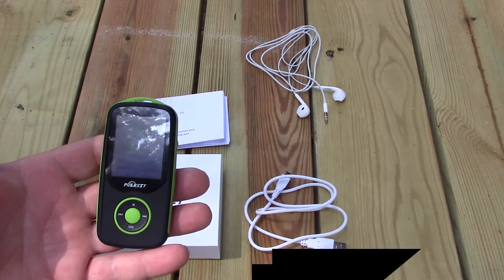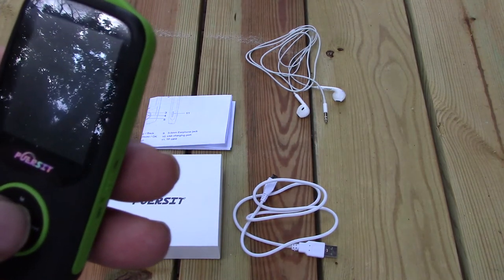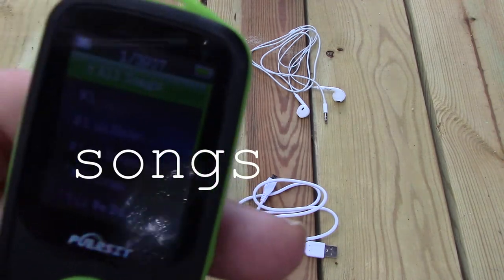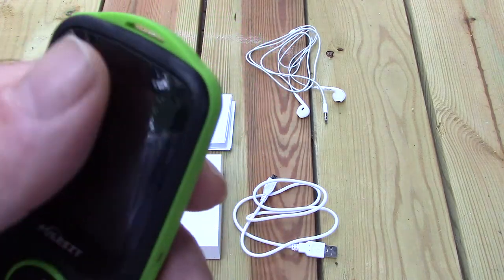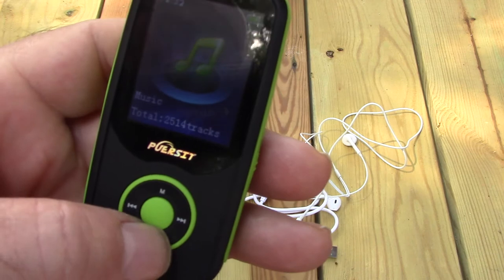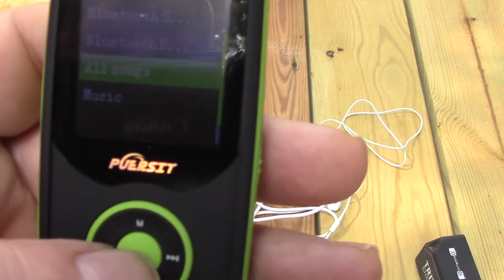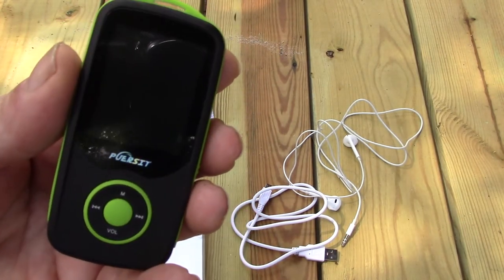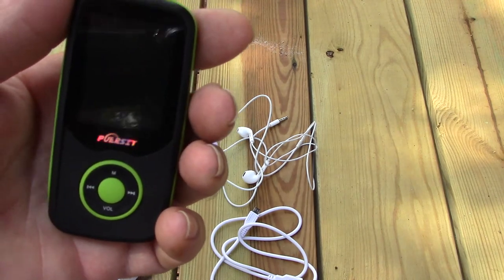Puersit HiFi Bluetooth 4.0 Ultralight 16GB MP3/Video/Ebook/FM Radio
Puersit HiFi Bluetooth 4.0 Ultralight 16GB MP3 Player/Video Player/Ebook Reader/Picture Viewer with 50 hours play time on a single charge.  Weighs 39 grams / 1.3 oz with optional 64G micro-sd card: Purchase at amazon

Video correction:  I was able to get this to pair with Anker Soundbud Curve that was just released this month and uses bluetooth 4.1 even though the mp3 player specifically says it is not compatible with bluetooth 4.1 devices.  I don't know if the anker bluetooth speakers can downgrade the bluetooth version that made this happen but I wanted to correct it because I said it wouldn't pair when it did.